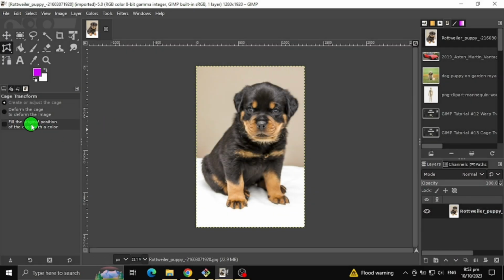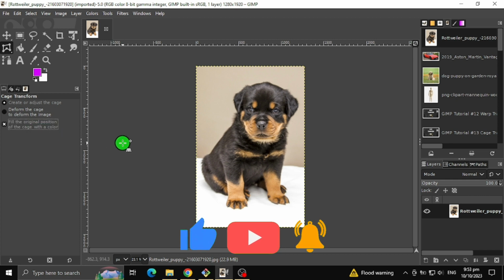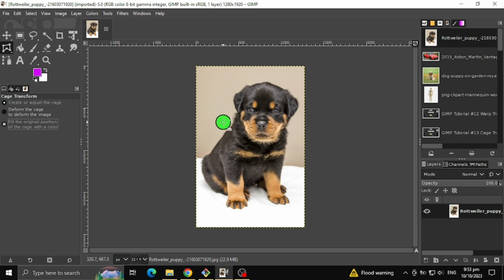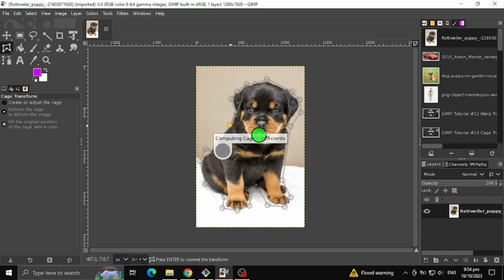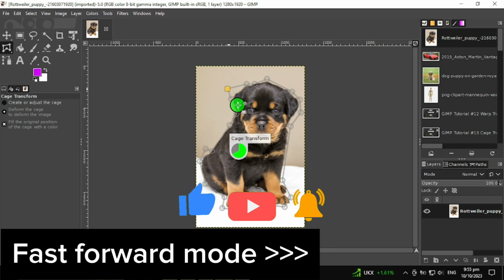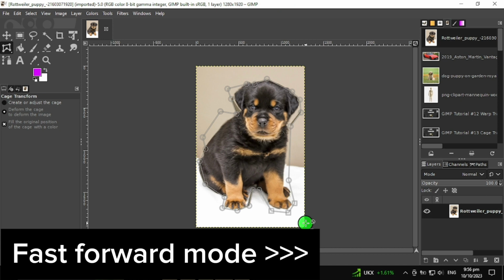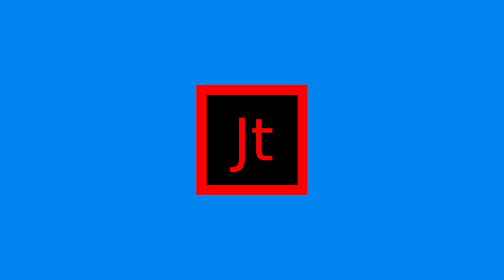GIMP Tutorial #13: Cage Transform | GIMP Tutorials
Hello, welcome to my GIMP video tutorial series, in this video I will show you the GIMP Cage Transform. So what is GIMP Cage Transform? GIMP Cage Transform is a tool that you can transform based on where cage you put on an image. So in this video I will teach you how to use the GIMP Cage Transform.

🔻 INTRO SOUND/MUSIC/AUDIO 🔻

Intro music/sound that i used: Chrome Music Lab - Song Maker

🔻 OUTRO SOUND/MUSIC/AUDIO 🔻

🔻 LOGOS/ICONS/IMAGES/PICTURES 🔻

"A rottweiler puppy" by Vlaaitje is in the Public Domain, CC0

Tutorial Cage Transform in GIMP

🔻 HASHTAGS 🔻